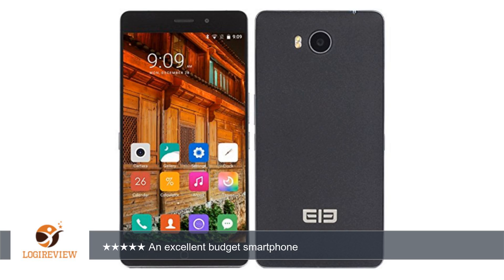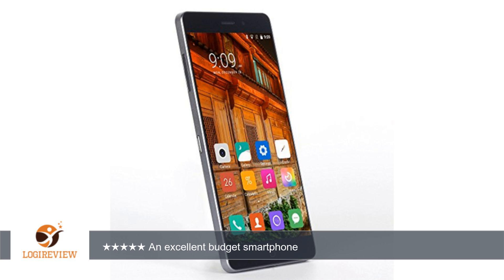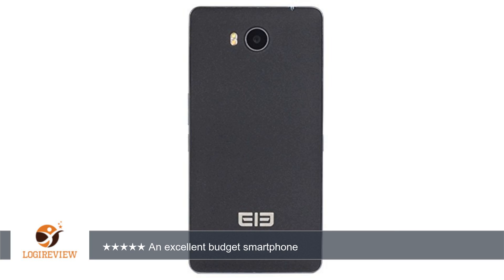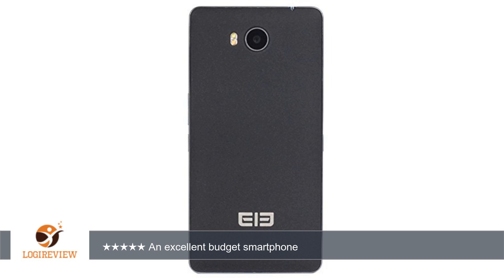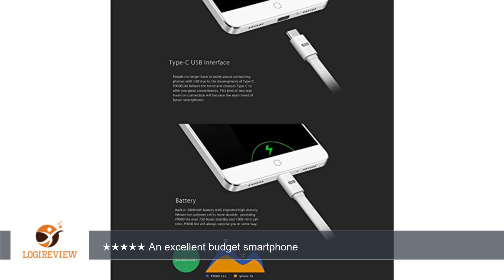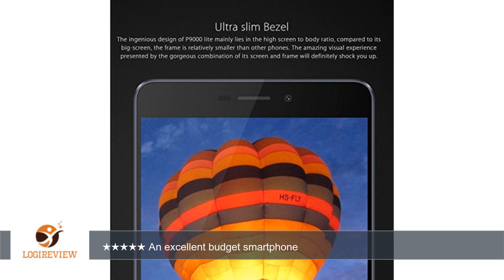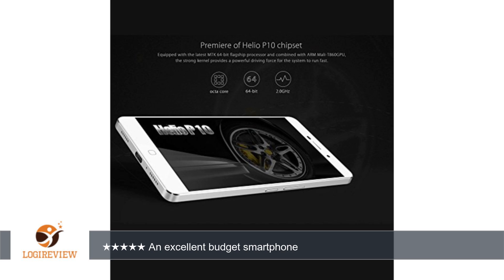Elephone P9000 Lite 4G Phablet - BLACK 4GB RAM 32GB ROM Android 6.0 MTK6755 Octa Core 2.0GHz 5.5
Review about   Elephone P9000 Lite 4G Phablet - BLACK 4GB RAM 32GB ROM Android 6.0 MTK6755 Octa Core 2.0GHz 5.5 inch FHD Screen 13.0MP Back Camera